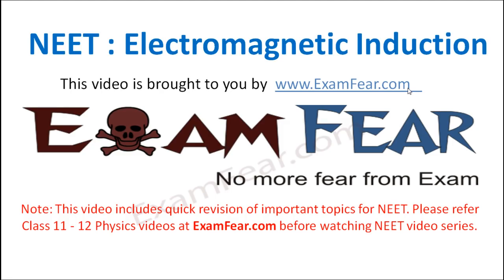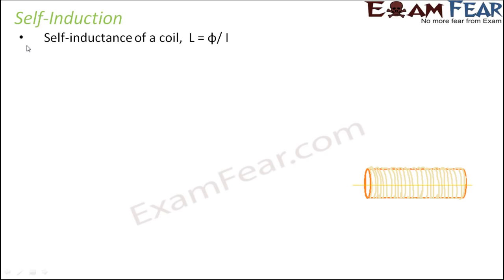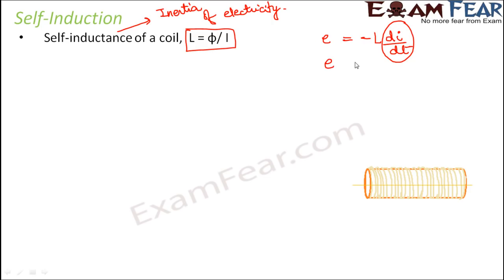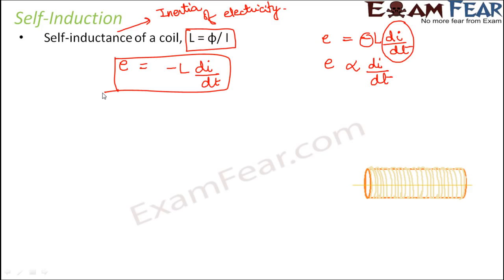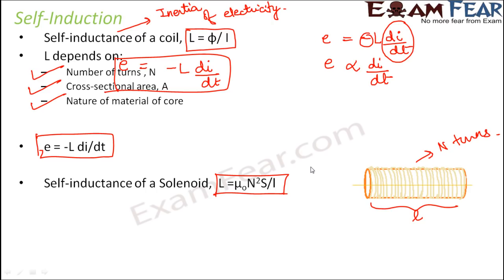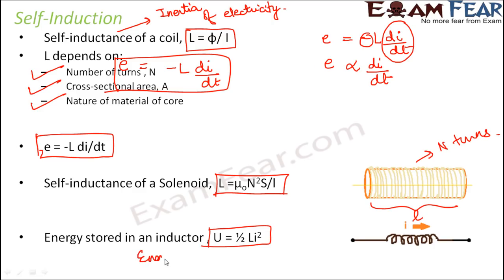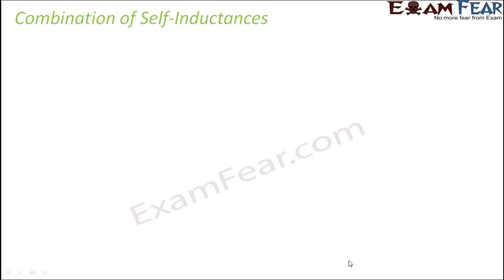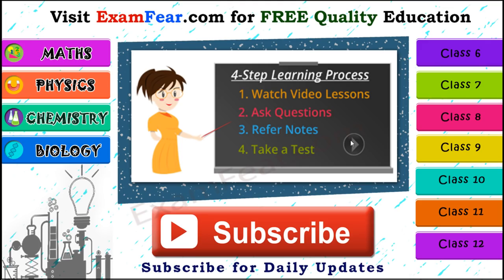NEET Physics Electromagnetic Induction : Self Induction